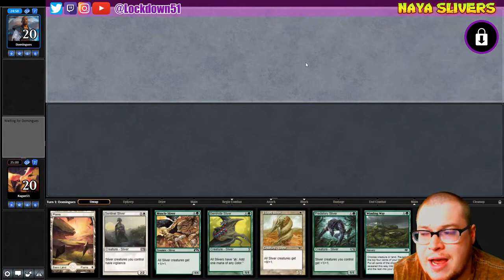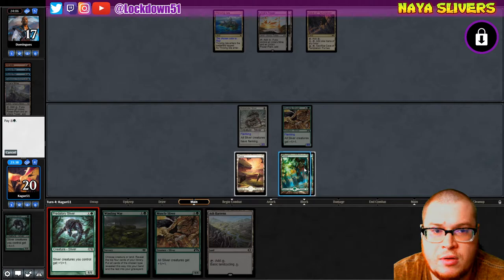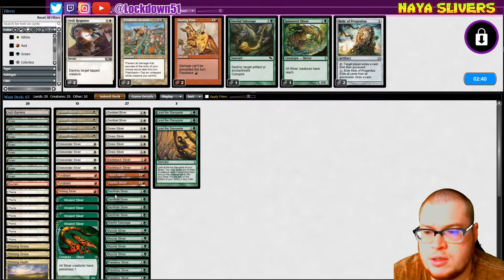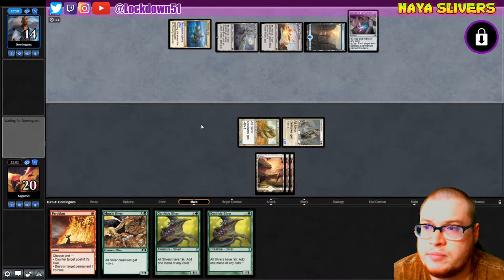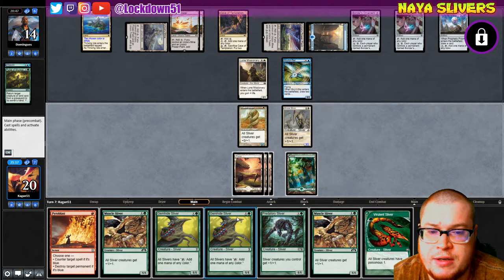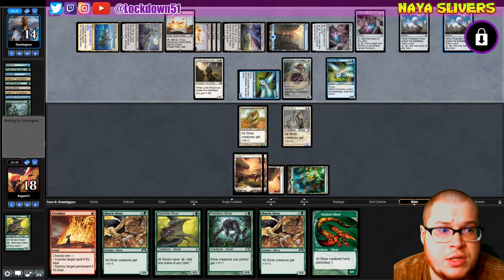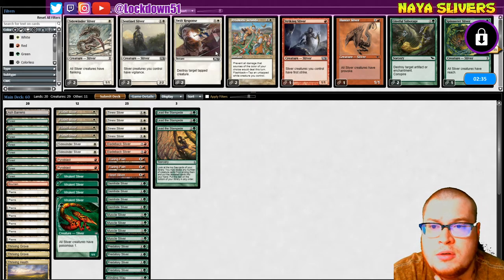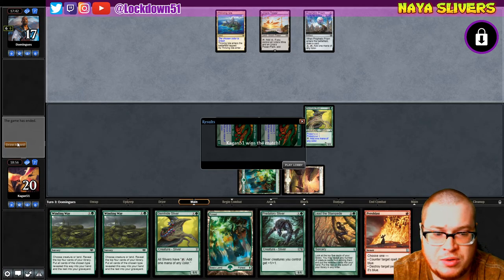No Fun for You! - Naya Slivers VS 5 Color Tron | PAUPER MTGO League Practice